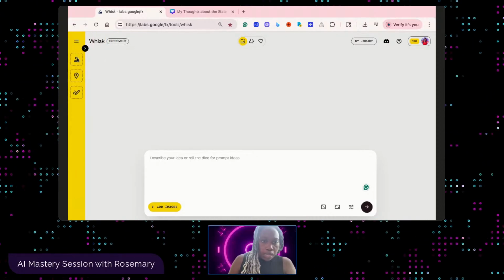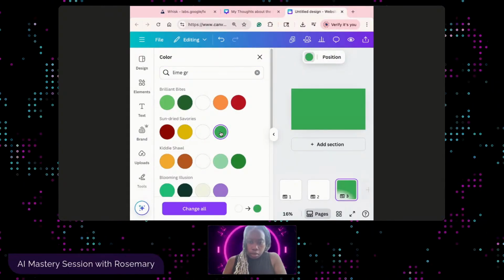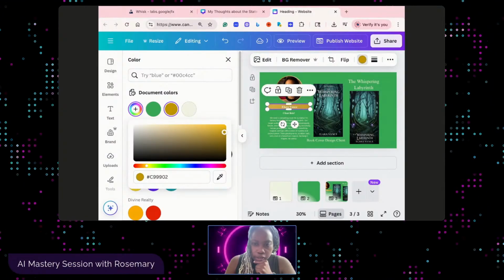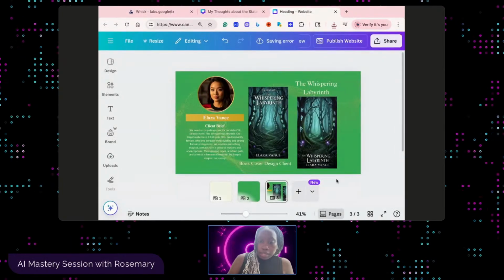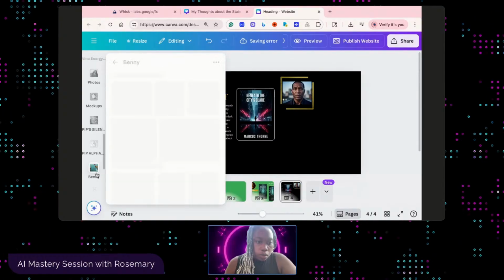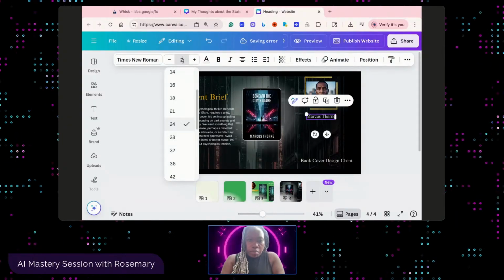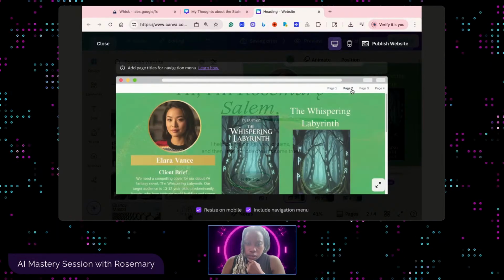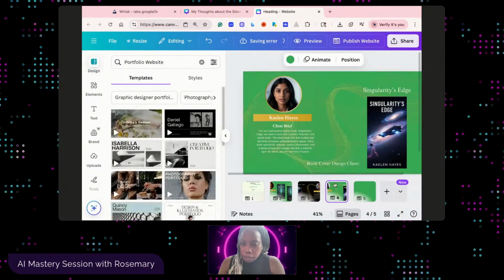AI Portfolio Build with AI Tools: Google Whisk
Watch me create a graphic design portfolio from scratch using powerful AI tools. I’ll show you step-by-step how to use Google Whisk and Canva to design and organize your work quickly and easily. See how AI can transform your creative process and help you stand out as a designer. Perfect for beginners and anyone looking to upgrade their portfolio with the latest technology.